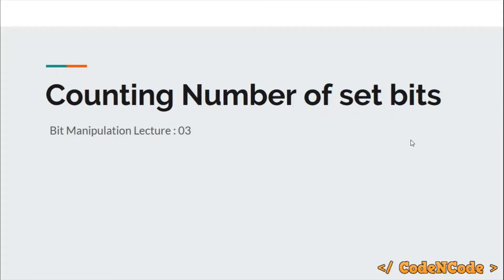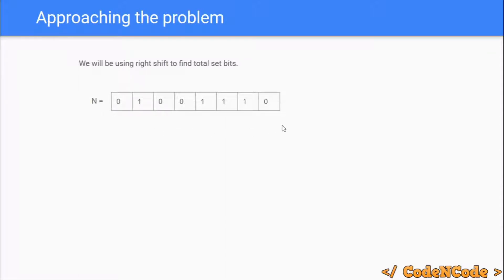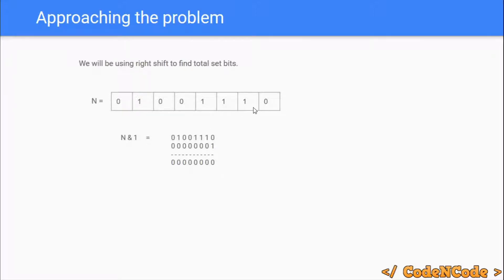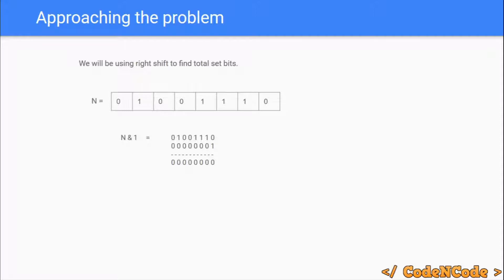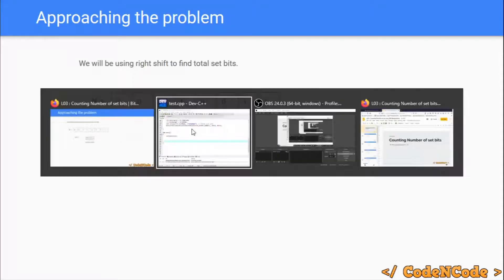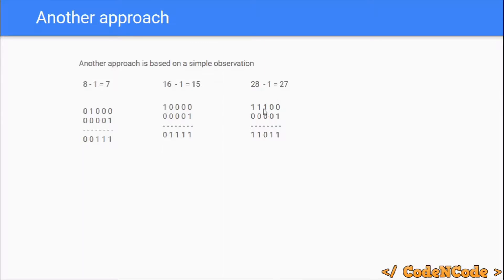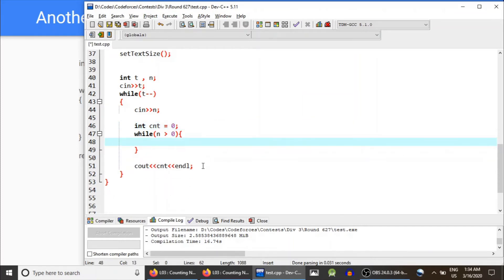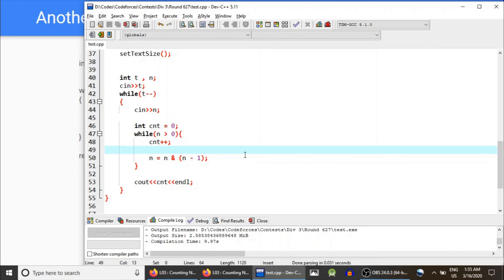L03 : Number of set bits in N | Bit Manipulation | CodeNCode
In this lecture we will learn how to count number of set bits in an integer.